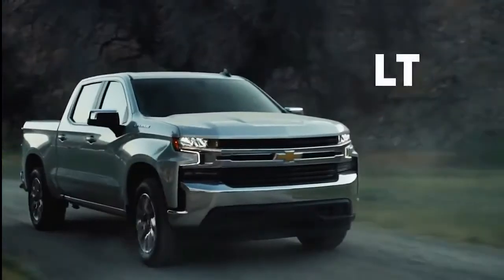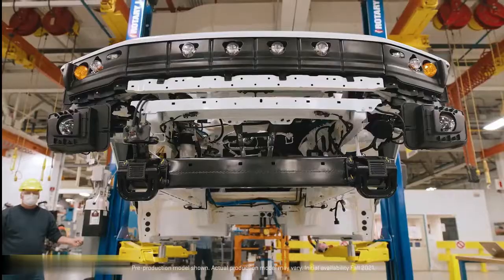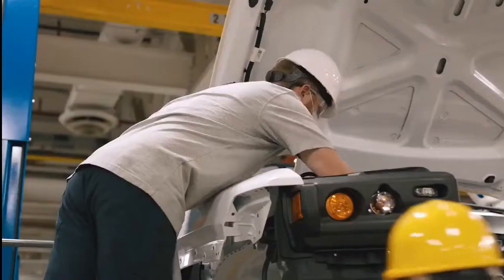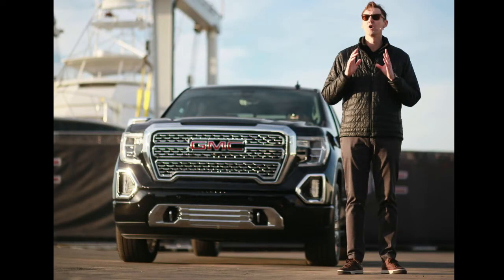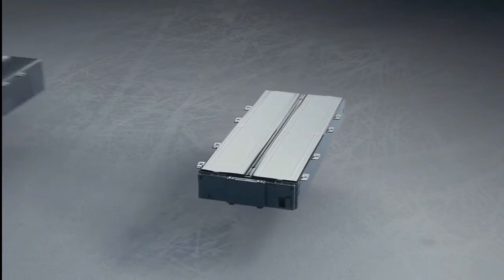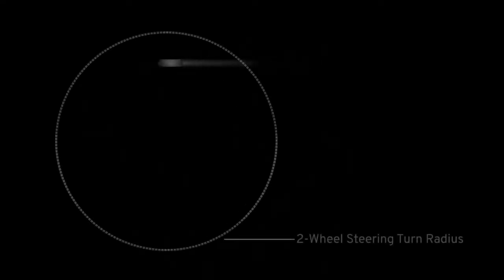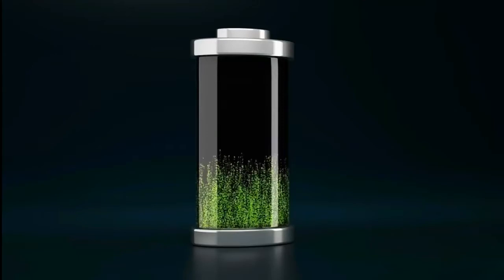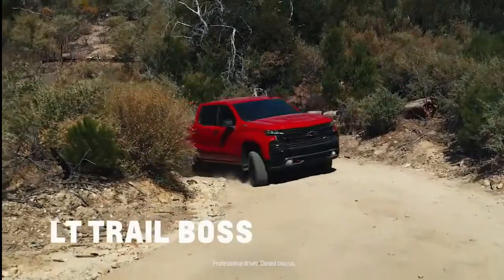Chevrolet Teases Electric Silverado Truck with 4-Wheel Steering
An upcoming electric version of the Chevrolet Silverado pickup truck will feature four-wheel steering and 24-inch wheels, Chevy revealed Wednesday in a short teaser video.
General Motors even used it on some pickup trucks in the early 2000s. Now, though, Chevy is teaming it with electric powertrains to enable some novel capabilities.
The automaker has revealed that the upcoming pickup will be available with a four-wheel-steering system that will significantly reduce its turning radius in low speed situations by turning the rear wheels in the opposite direction as the front ones.
The electric Silverado will be built alongside the Hummer EV pickup and 2024 GMC Hummer EV SUV at GM's revamped Detroit-area factory, which was renamed "Factory Zero" last year as part of an overhaul to focus on EV production.
An accompanying video only shows the lower part of the truck, which has differently-shaped wheel openings than the current Silverado and has been promised to be offered in a model that can go over 400 miles per charge.
We'll know more about the upcoming electric Silverado Truck in the months to come. For now, keep us in your tabs.